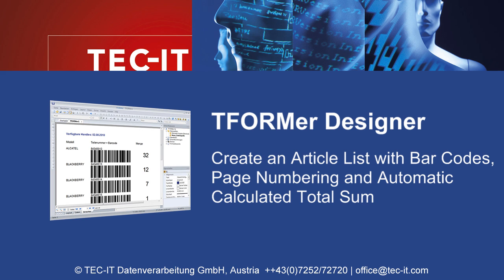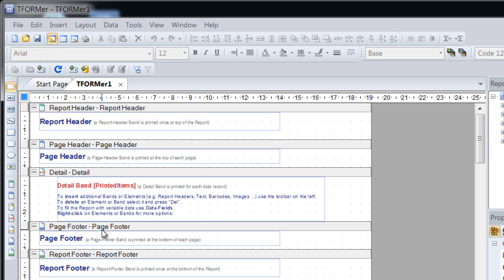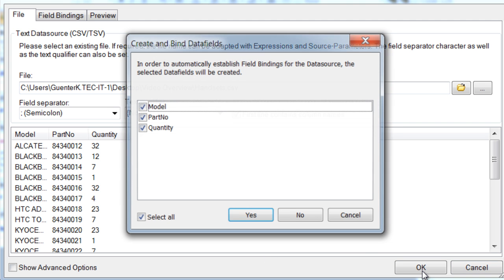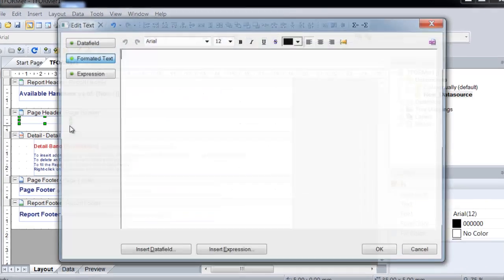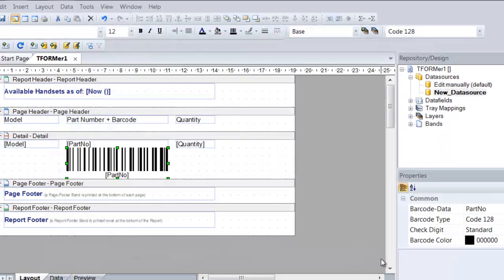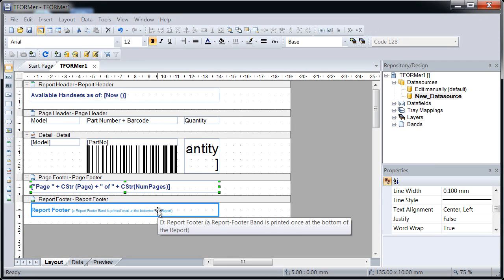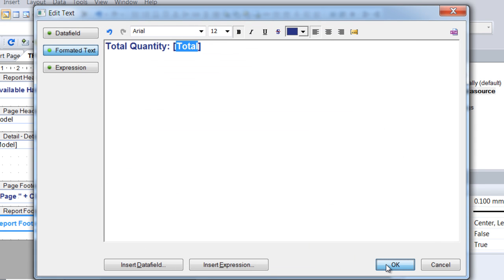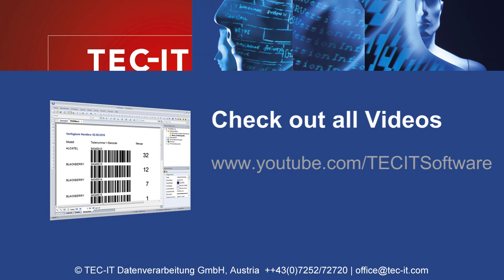Reporting Software / Report Generator: TFORMer Designer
- In this video you'll learn how to create a report with bar codes, page numbering and automatically calculated totals.

Evaluate the free demo version of TFORMer Designer - download the reporting software without registration using this URL

In this example an article report is designed. The data to be printed is provided by Excel. Based on this Excel table, TFORMer Designer is used to design a report layout with page headers, footers, barcode elements and computed totals.

Use the form-wizard to create a new report. TFORMer Designer displays a sample report with report header, page header, detail area, page footer and report footer. The report header is printed at the first page of the report, the page header and footer are rendered at the top respectively the bottom of each page. The detail band is used for the single entries of the report - it is printed for each line of the article file. The report footer is shown after the last detail band. In this example it is used to display the total amount of articles printed in the report.

In order to create the report layout import the article data file. For each column in this file TFORMer Designer creates a data-field. A data-field is used as placeholder  for the actual data of the article file.

In this tutorial, the report header shows a fixed text along with the current date, The data is inserted with a scripting function called Now().

The page header shows only column headers which are entered as simple text into the text elements.

The detail band is printed for each line of the article file. The placeholders created automatically by TFORMer Designer are used as content for the text elements.  A data-field can be used as required: it can be printed as text or as barcode. You can even perform computations during run-time with datafields.

Basic formatting like changing the barcode type, the font, the font-size, colors or alignments is done in the toolbar. More advanced options are available in the property list of each element. Just click the element and change the appropriate setting .

This report uses the page footer to print the current page number as well as the total number of pages of the report. For this purpose a predefined expression is used as content of the text-element.

Finally the report should show the total quantity of all items printed. Because this value is not available in the input data this value must be computed by TFORMer Designer. A so-called computed field is used for this purpose. It can be adjusted to compute the cumulative total of an arbitrary value.

The preview displays the current output immediately. If required  finish the layout of the report, print it or export it as PDF or HTML.

You are finished now!

TFORMer HIGHLIGHTS

+ Visual layout editor (WYSIWYG, redo/undo, German/English, metric/inch)
+ Extensive barcode support  (1D, 2D, GS1, RSS, EAN, UPC, ...)
+ Suitable for labels and reports (page header, page footer, grouping, ...)
+ Advanced features like printer tray-control, computations, conditional printing
+ Outstanding performance
+ Multiple output formats (printing, PDF export, Postscript, images, ...)
+ Serial number support